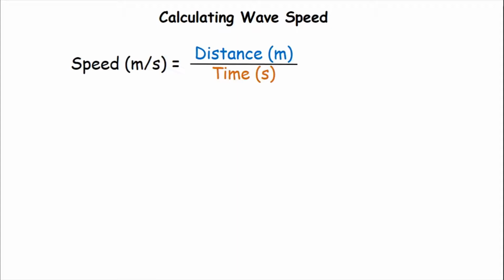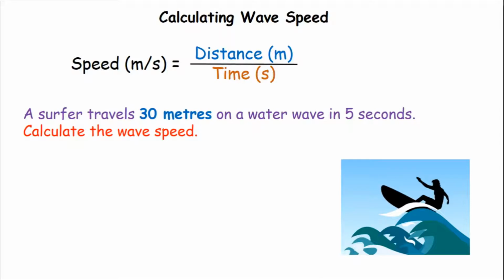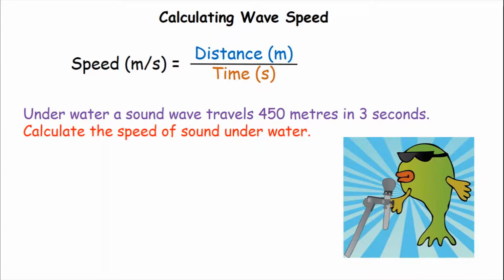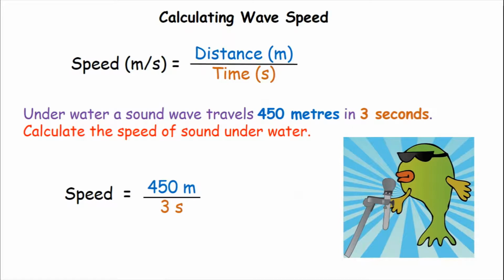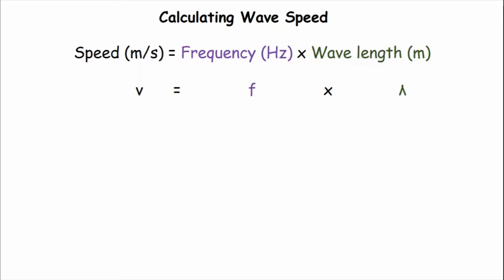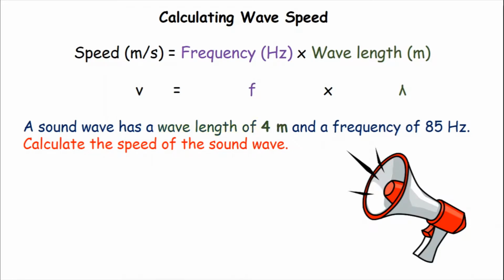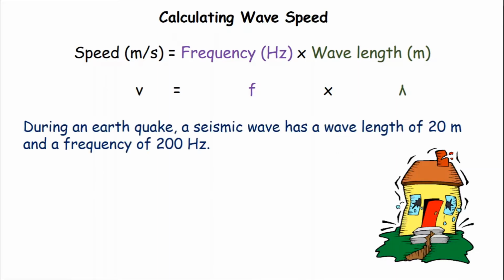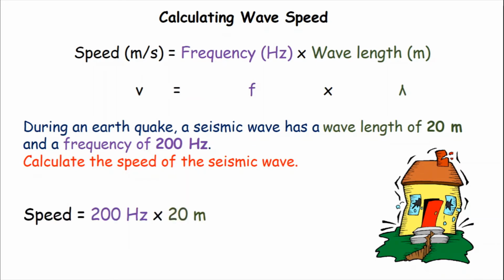A SImple Guide to Wave Speeds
This video covers the two equations to calculate wave speeds and how to apply them to questions.